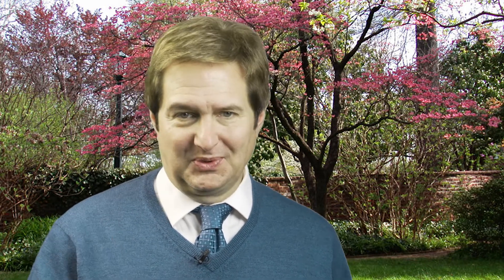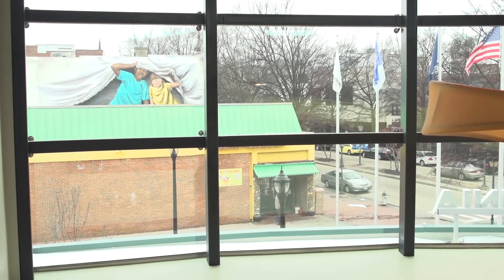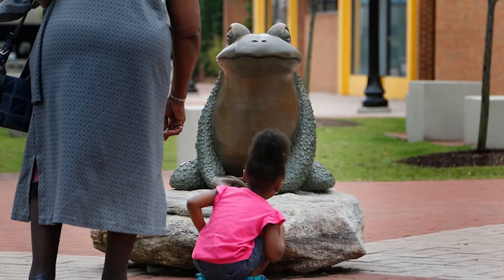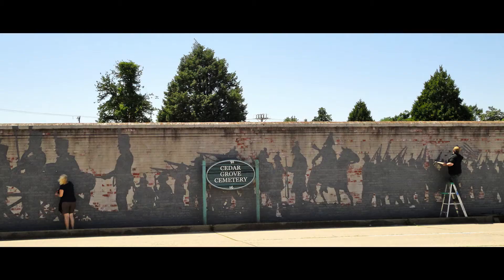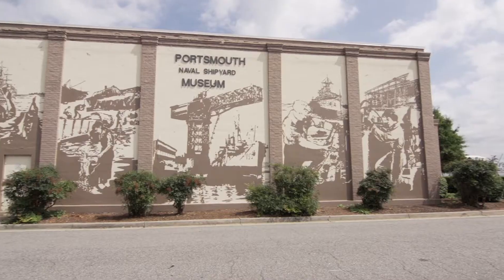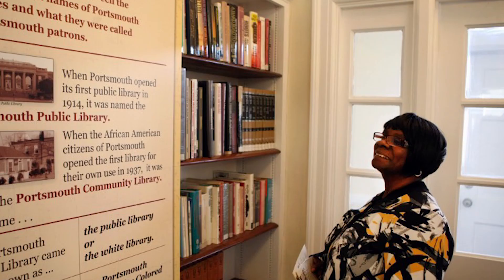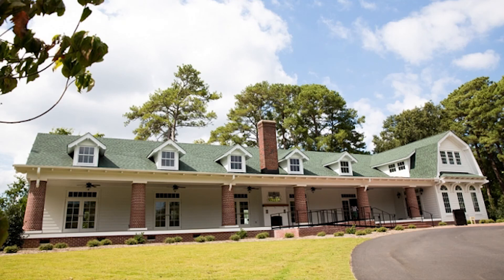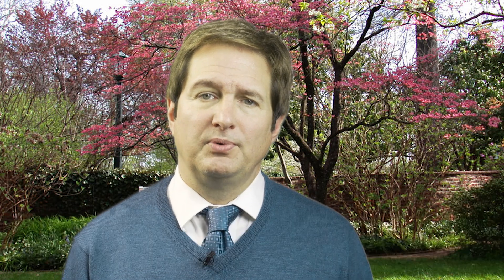Portsmouth Now April 2014